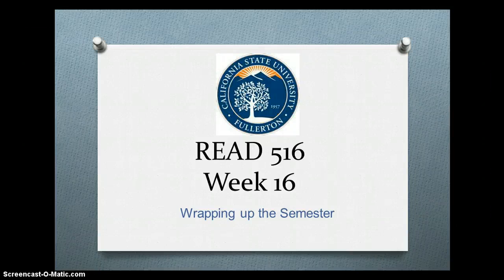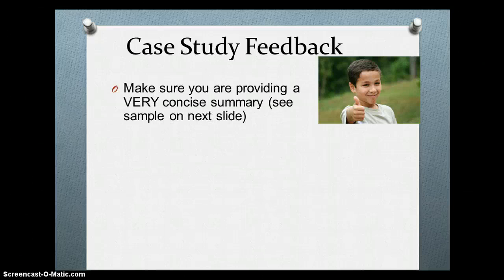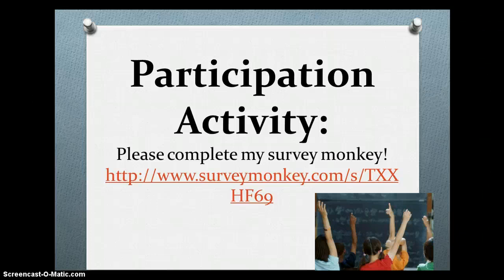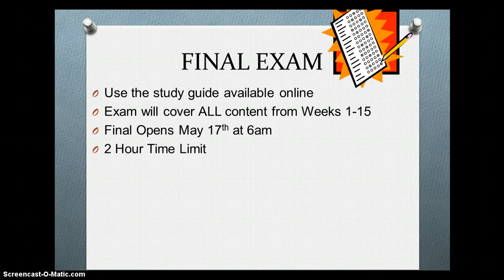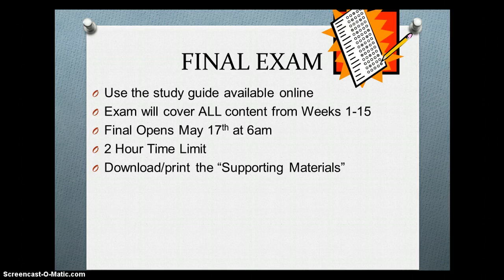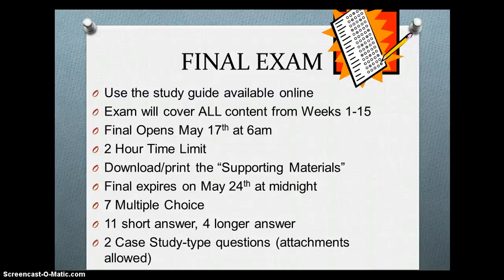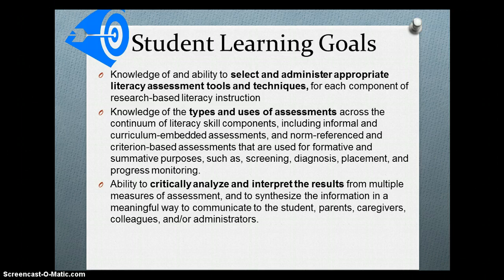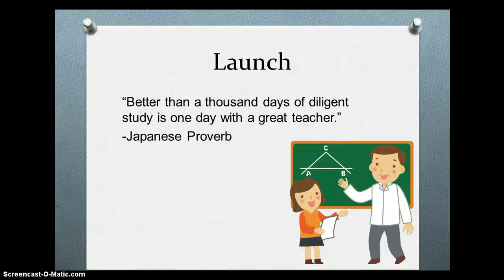Week 16 FINAL LECTURE!!!!